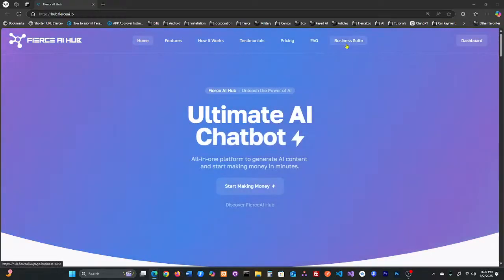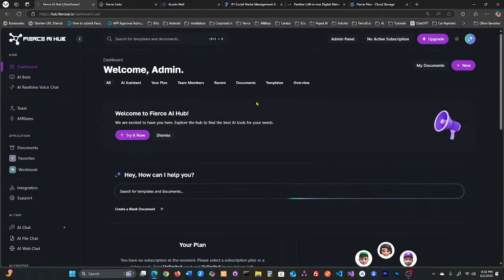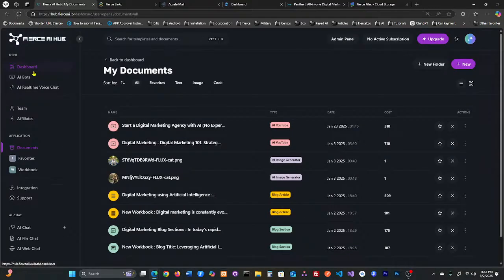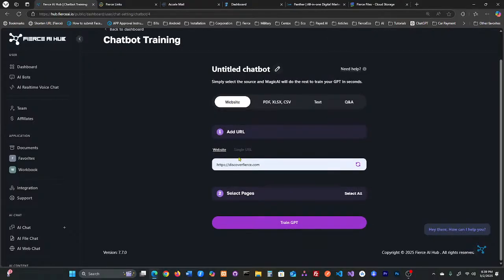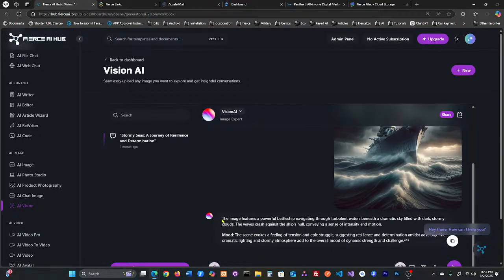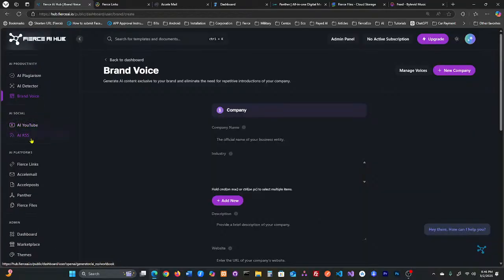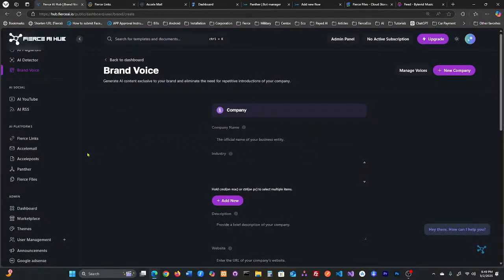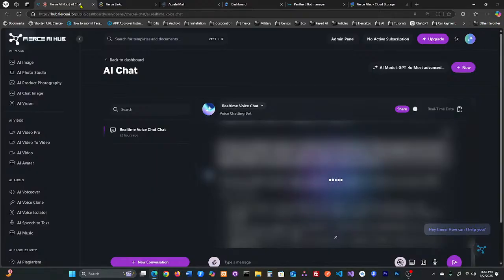Keith Wilson Live Stream